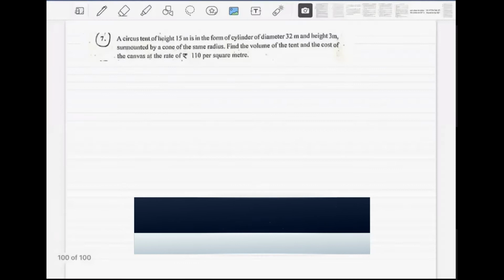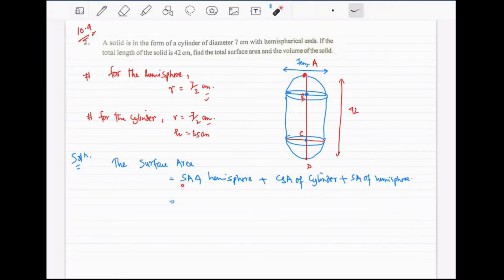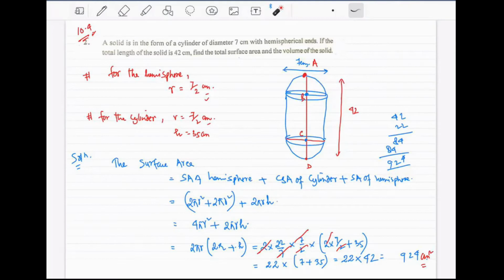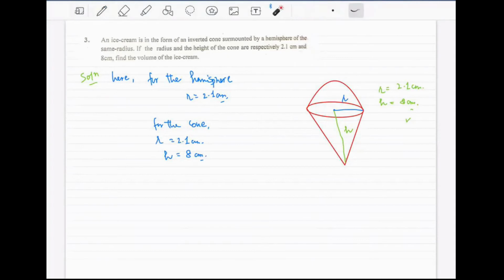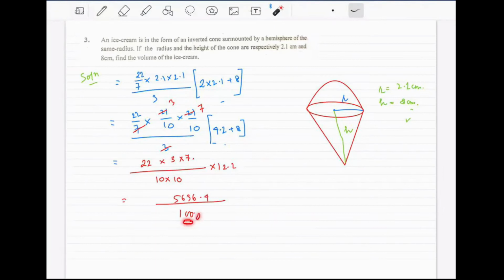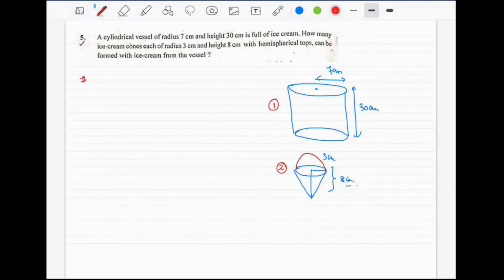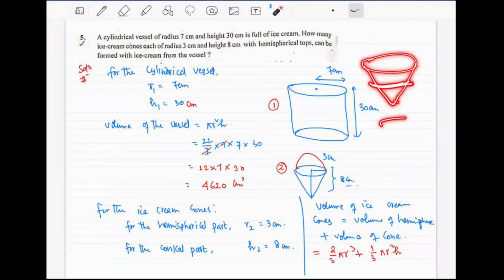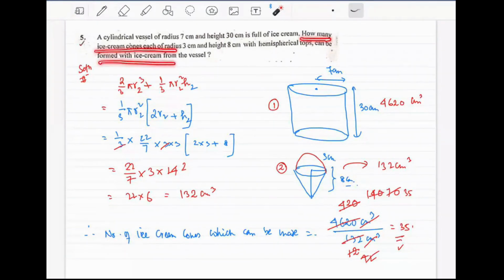CHAPTER 12 MENSURATION PART 5